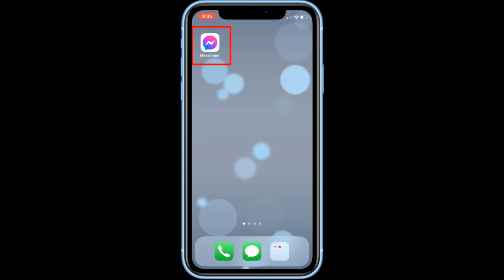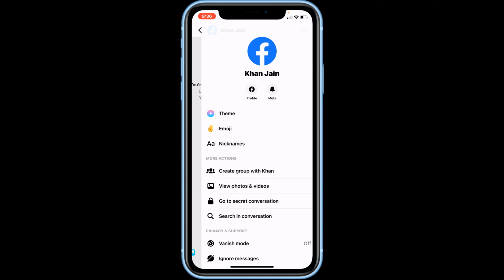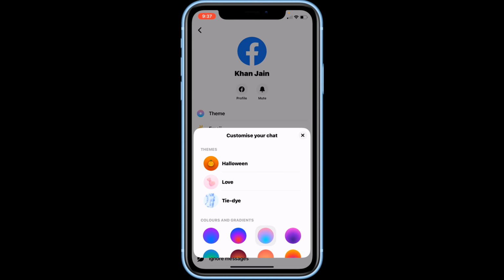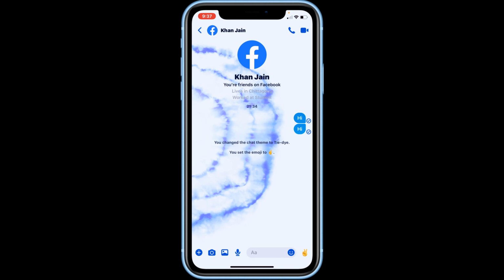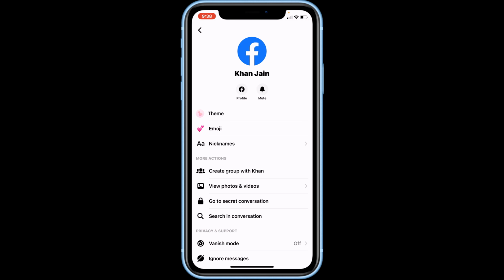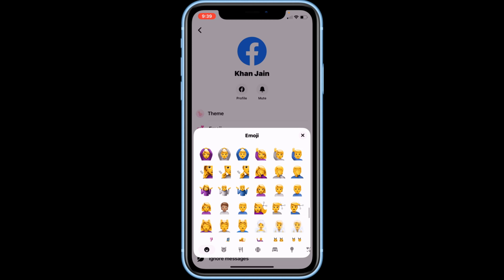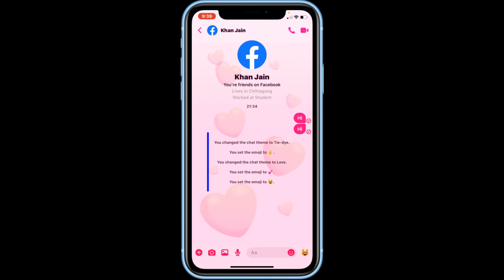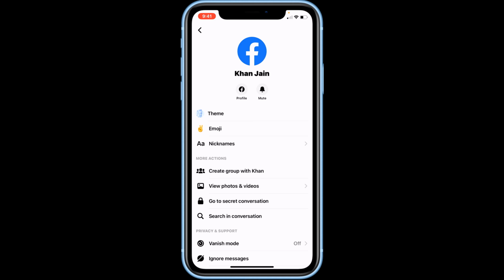How to Change Messenger Chat Theme [New Update]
With the new update for the Messenger app, you can now change the theme of your chats to give them a fun colour scheme and background. Watch this video to learn how to change your Messenger chat theme.

To begin, open the Messenger app and select the chat you’d like to change the theme of. Then tap the profile icon of the person you’re chatting with in the top left corner. In the menu that appears, select Theme. Now, look through the available themes and choose one that appeals to you. Tap a theme to apply it to your chat and check out how it looks. You can do this as often as you’d like! Some themes will also automatically change your Emoji reaction button. You can easily change this to any emoji you like by tapping Emoji, then selecting any emoji icon you want to have easily accessible as a reaction icon in your chat. The other people in the chat with you will be able to see the theme and emoji you’ve set. These settings are individual to each chat conversation, so changing the theme of one chat will not change the theme of all your conversations.